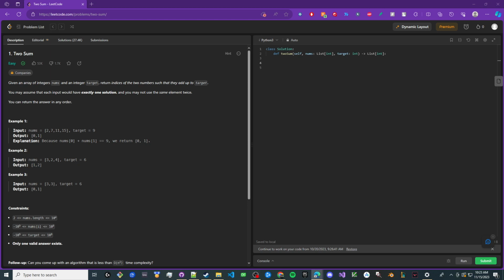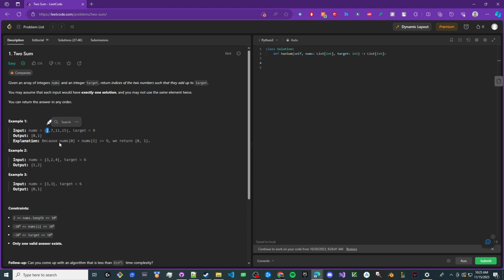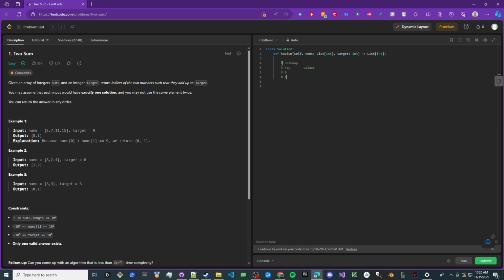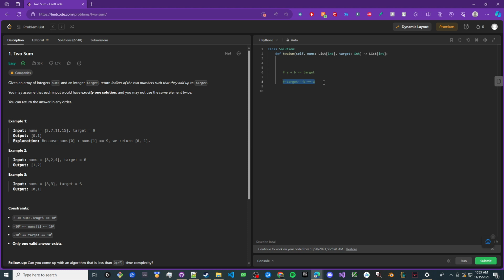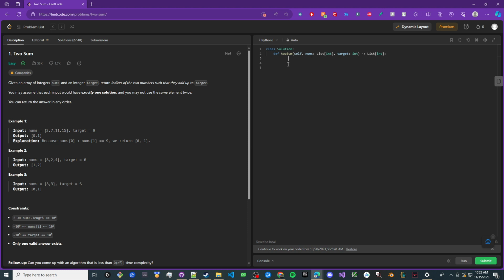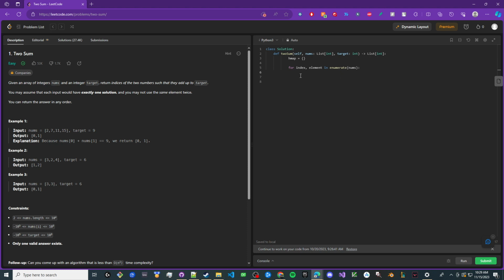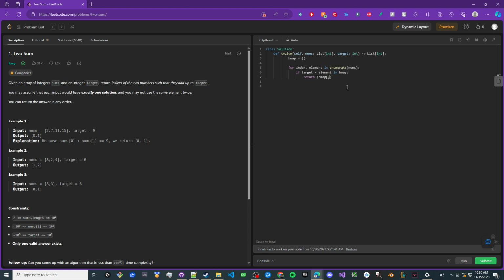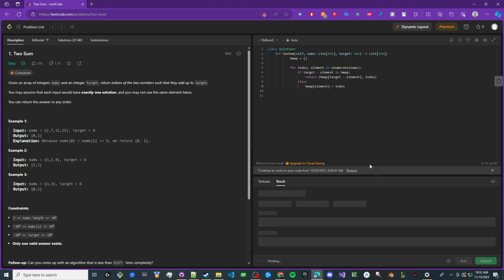LeetCode 1. Two Sum (Python)